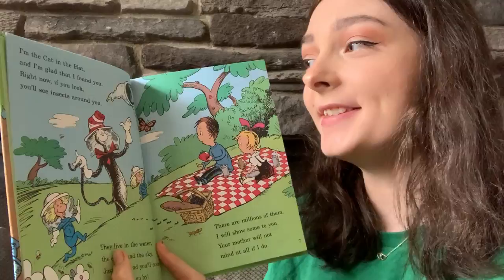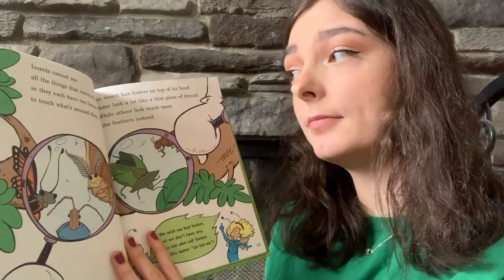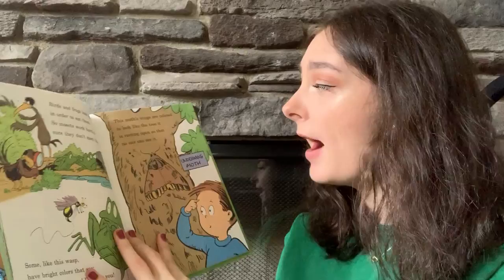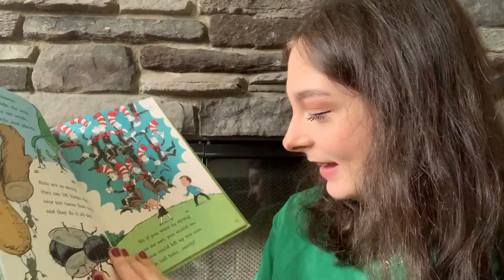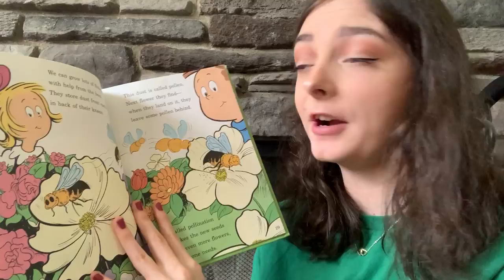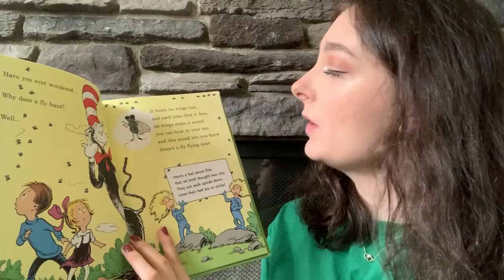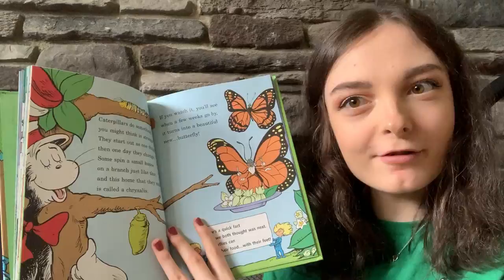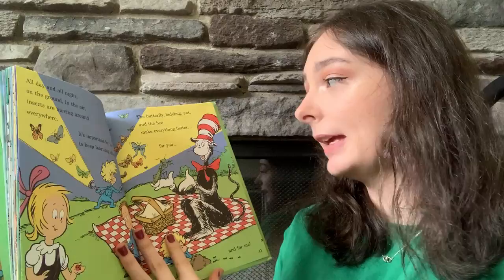Jamie Brasdovich - On Beyond Bugs: All About Insects by Tish Rabe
Jamie Brasdovich will be reading our next book in our Dr. Seuss series!  She is a member of the Class of 2020 and is playing Mayzie LaBird in our production of Seussical!  She will be reading On Beyond Bugs: All About Insects, by Tish Rabe, a book in the Cat in the Hat's Learning Library.